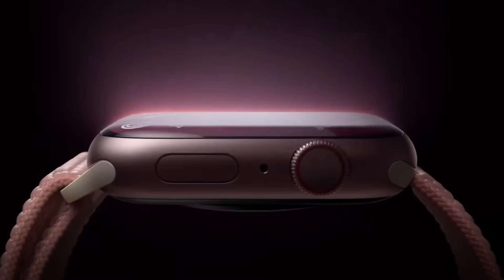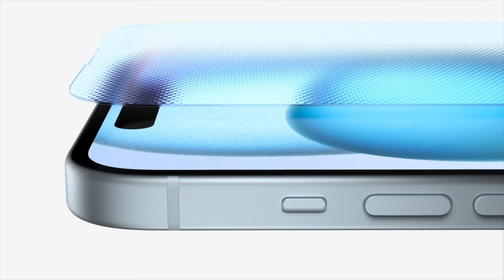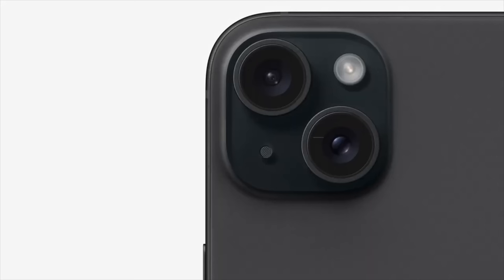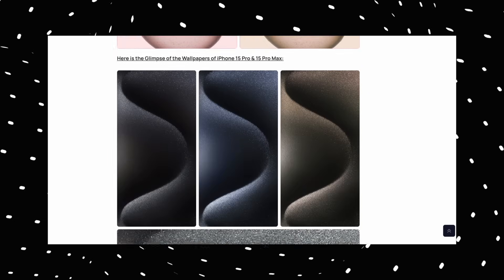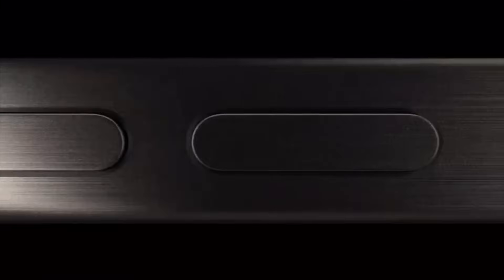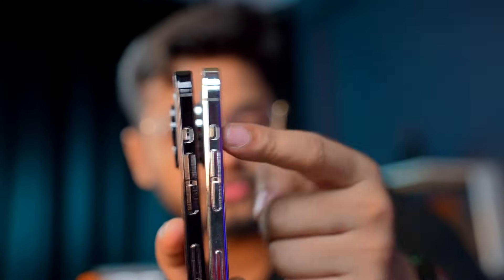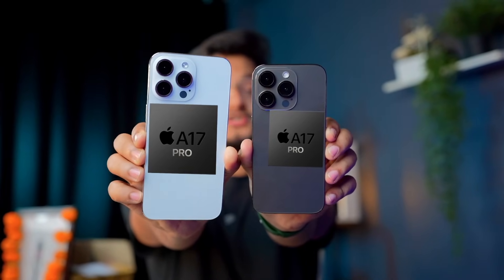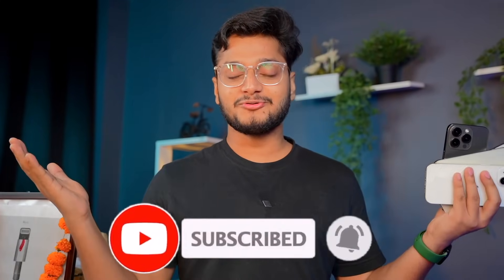Should You Buy iPhone 15 & iPhone 15 Pro Max in 2023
Everything you need to know about the new iPhone 15 series. iPhone 15, 15 Plus, 15 Pro, and 15 Pro Max India Pricing, also pay tribute to our lovely Lightning Cable. RIP Lightning Cable 🙂

Follow Saaquib On Social Media Platforms 🌟

🌟 Team TECHOOB 🌟

Enjoy amazing sounds for every video.